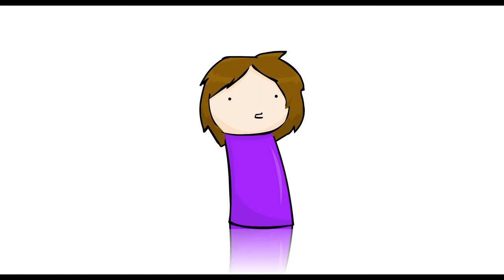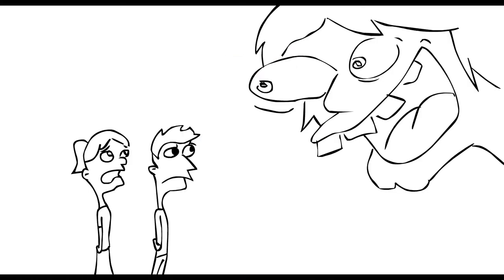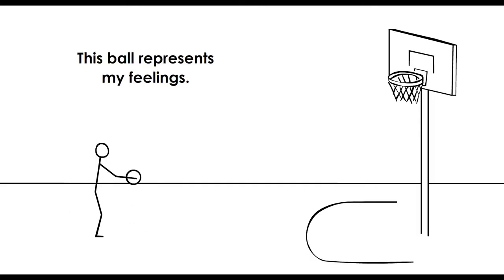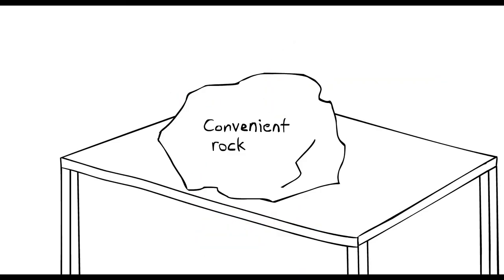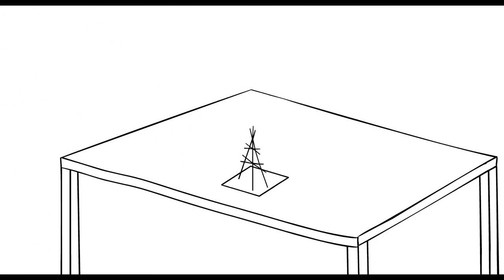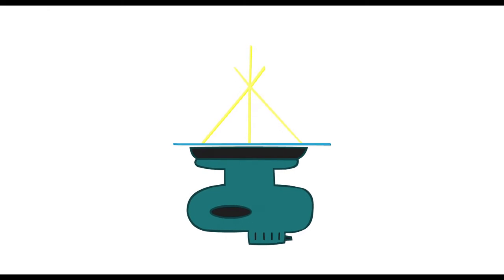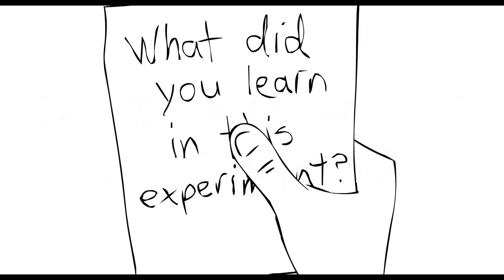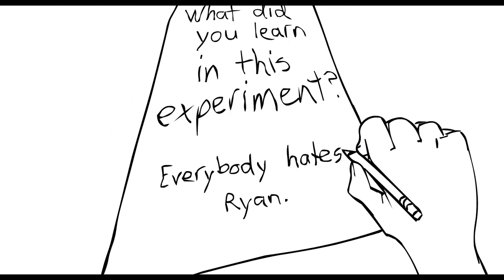The Meaning of Democracy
A student-created video that replaced a writing assignment.